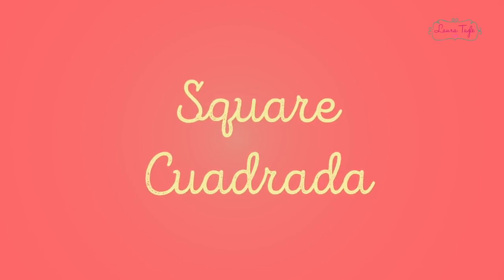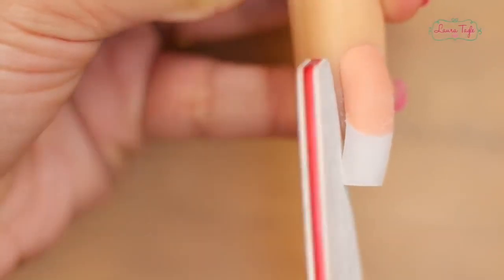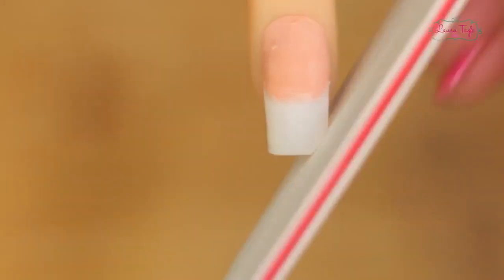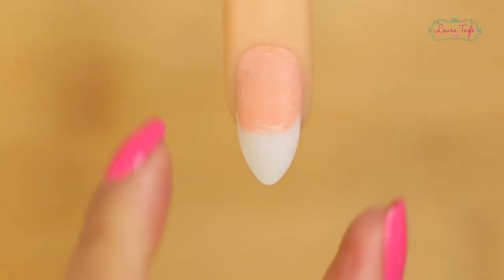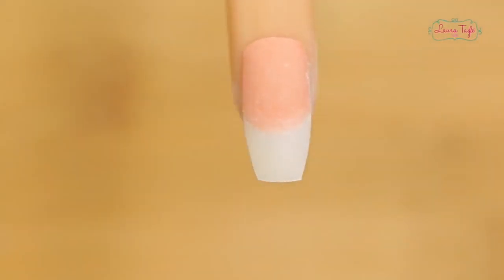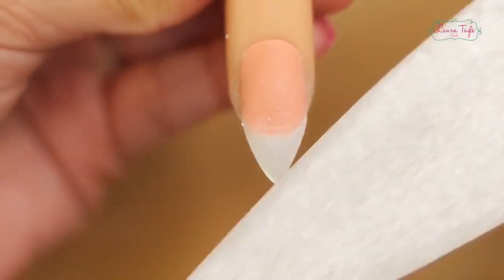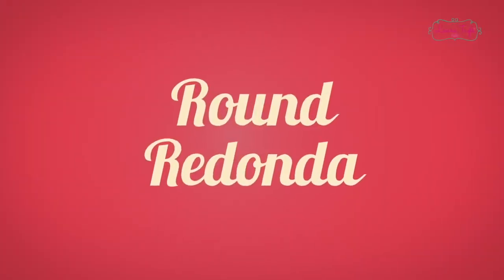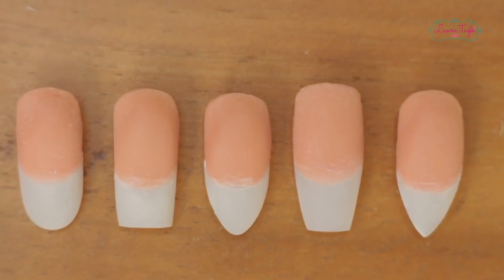5 BASIC NAIL TIP SHAPES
By NailTISFACTION